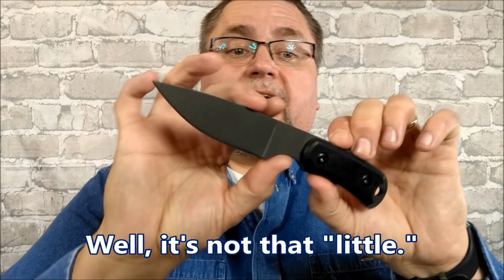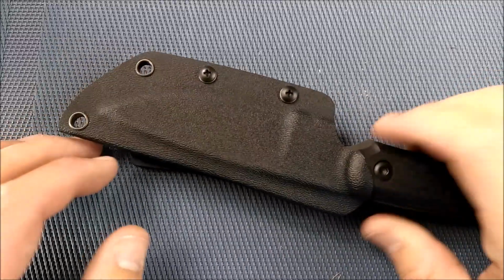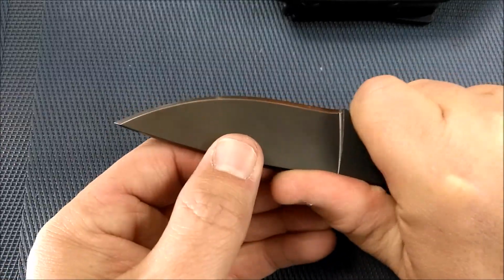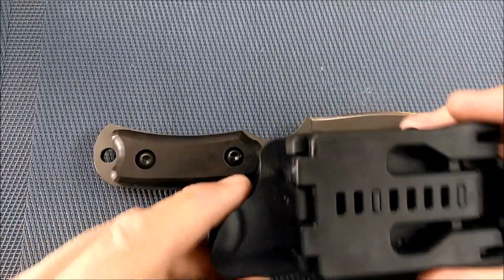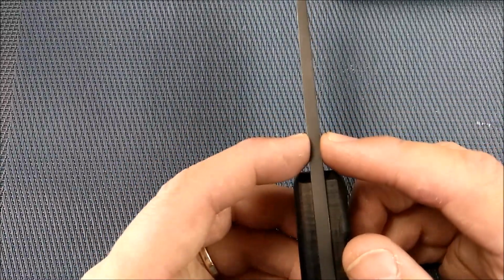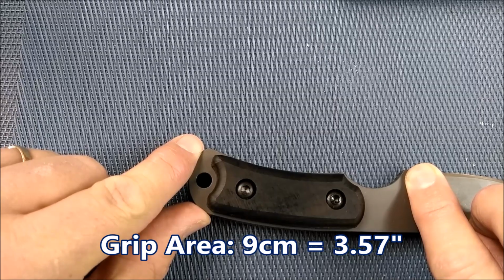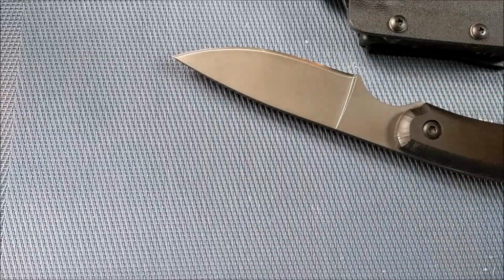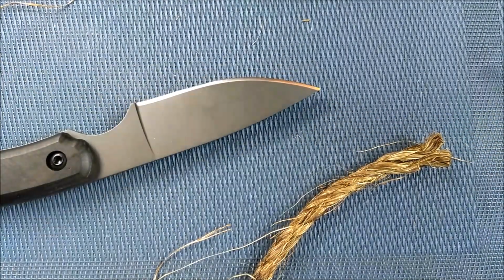Review: a Minimalist Fixed Blade - No Brand Name - Simple Knife for a LOW Price